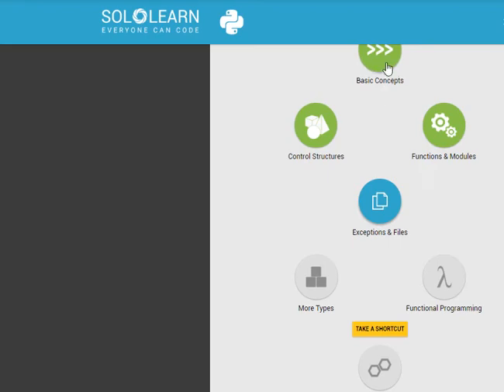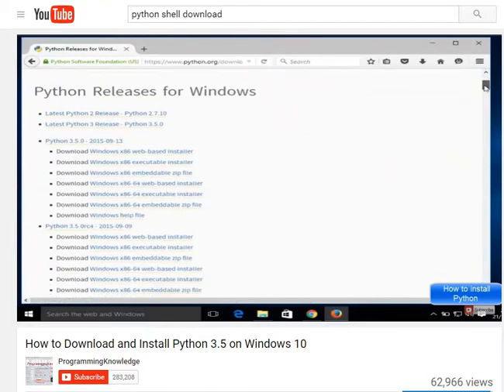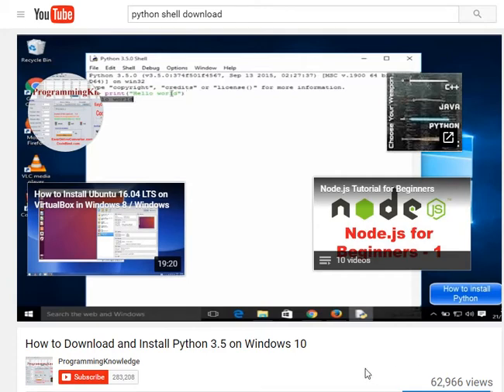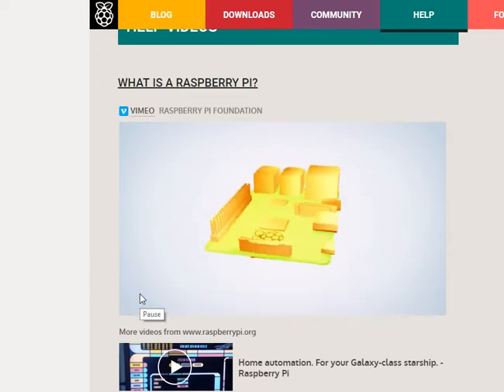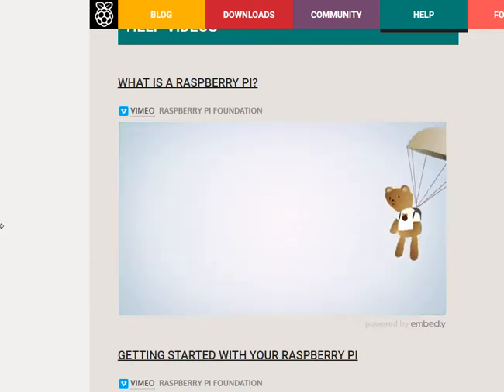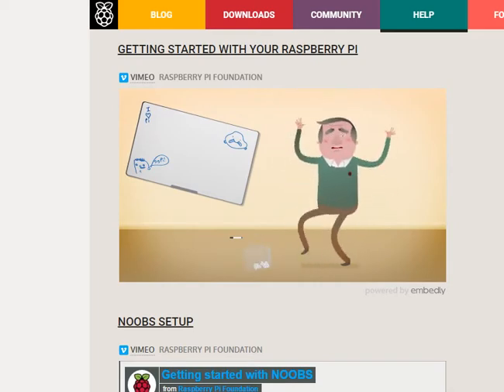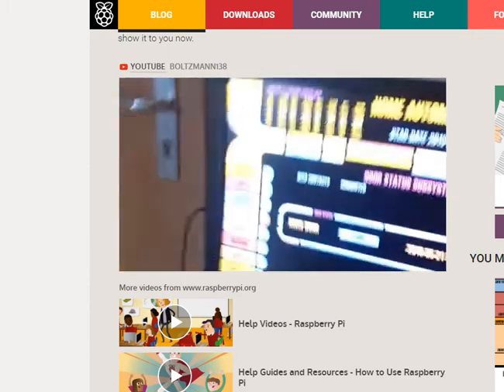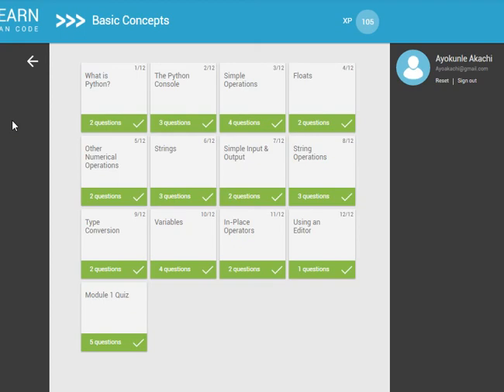Record 2016 11 14 13 25 53 575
CODING CLASS 11/14/2016